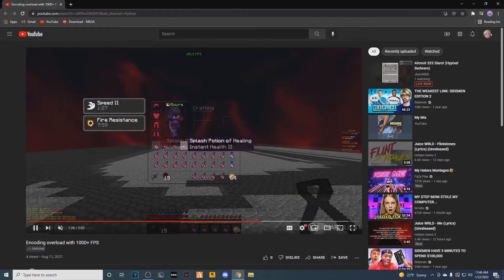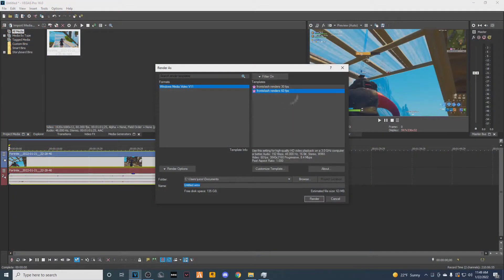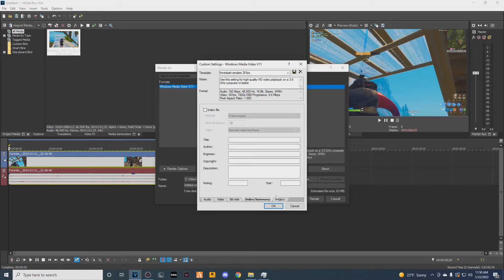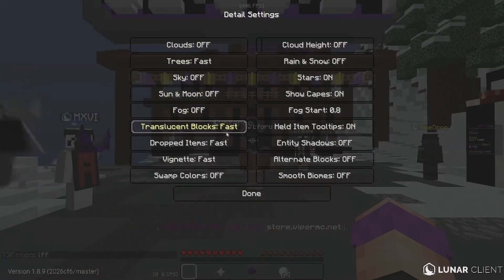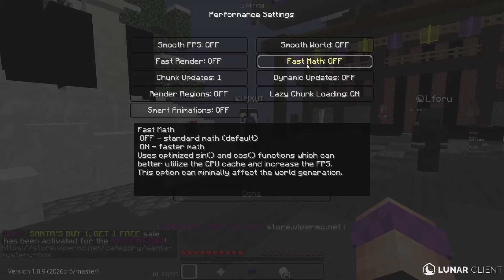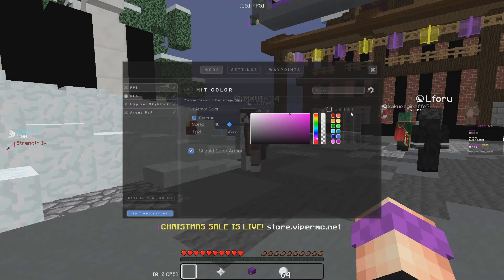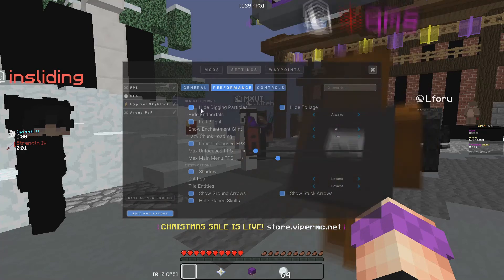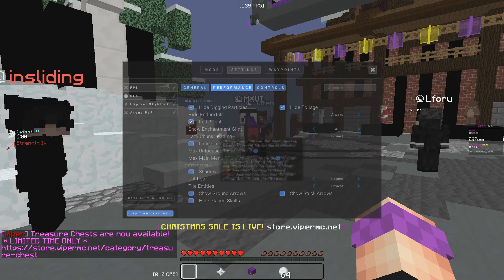Best LUNAR CLIENT Settings for FPS/Minecraft! | Lunar Profile Release!! | Render + OBS SETTINGS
In today's video I show you how to get the most possible fps out of your game and I give you the best render settings and obs settings for the smoothest looking possible gameplay!

▶ Server: play.vipermc.net

▶ Credit:

🎵 Song(s):

⚔️ Pack(s): N/A

🖥️ Specs:
GPU: GTX 1060 3gb
CPU: Ryzen 5 2600
RAM: 16 GB
▶ Accessories
🖱️ Mouse: HyperX Pulsefire Core // Logitech G502
⌨️ Keyboard: BlackWeb Gaming KB
🎧 Headset/Mic: Hyper X Cloudflare headset

This video was not upscaled to 4K.